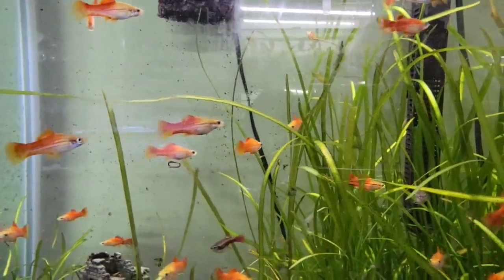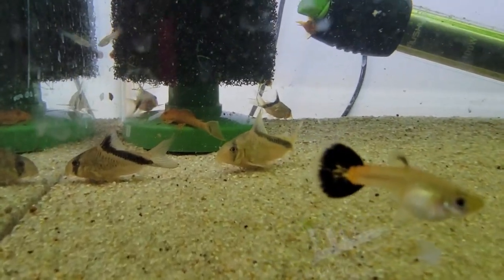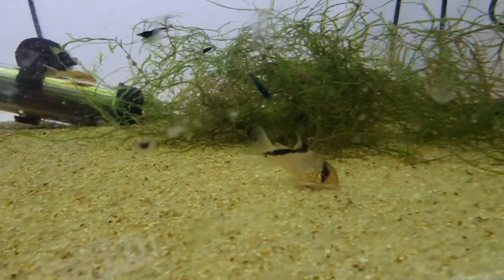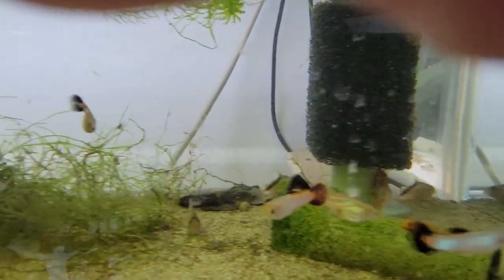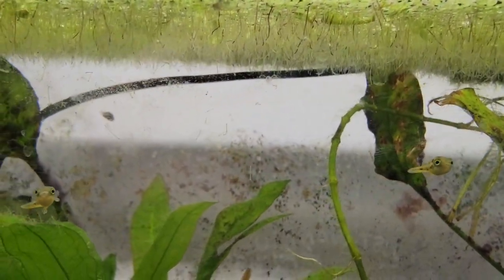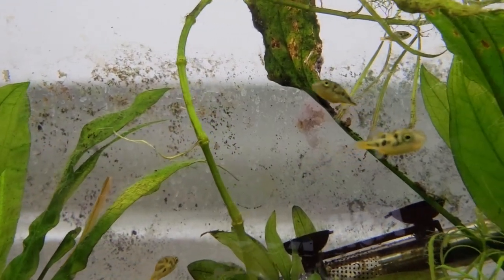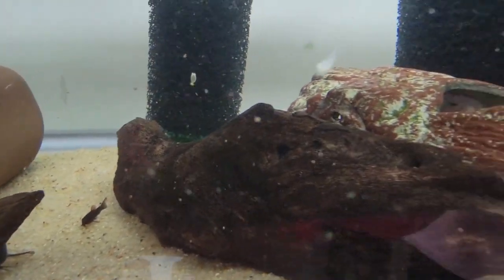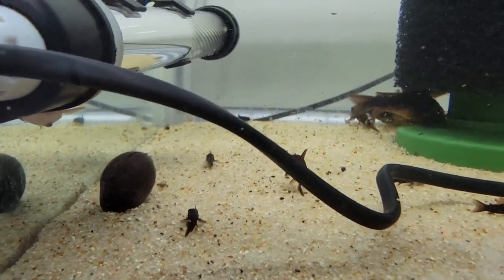My top 5 fish in the fishroom.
I get asked a lot what  my favorite fish I keep in the fishroom are. Today i give you my 5 favorite fish i keep at the moment. What are your favorite fish you keep?